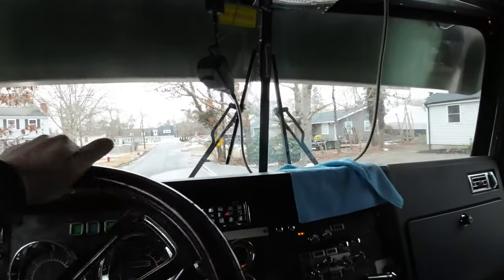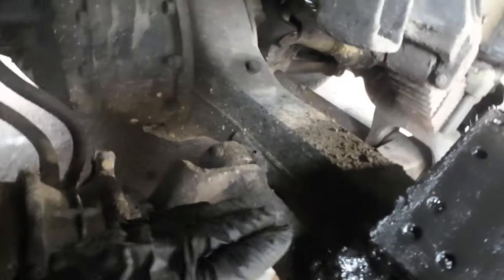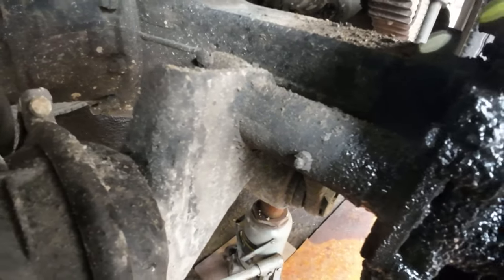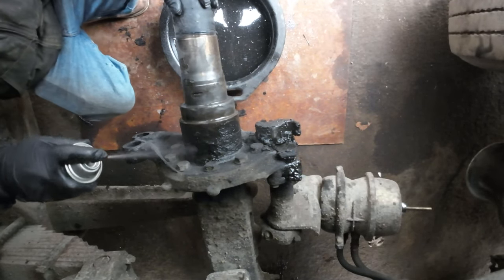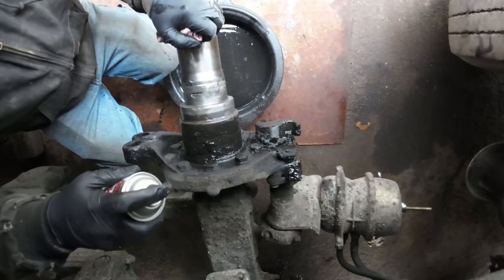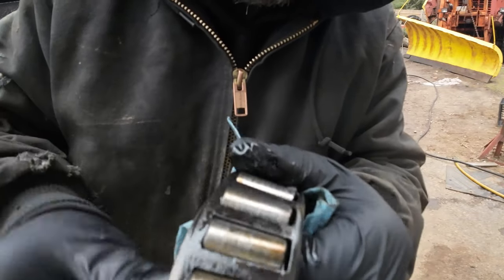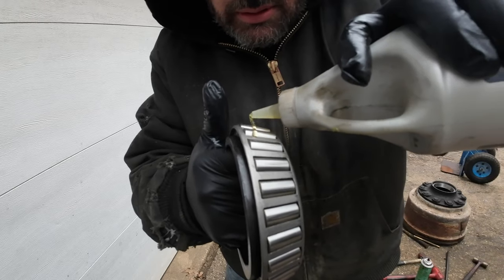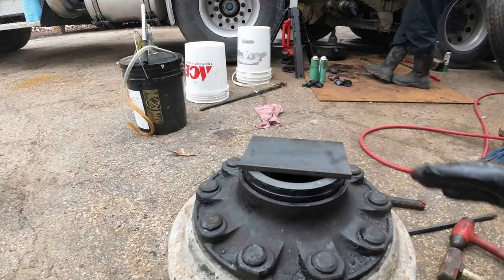How I Fixed My Axle Seal! Kenworth W900L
Fixing the axle seal on my 1994 Kenworth W900L.